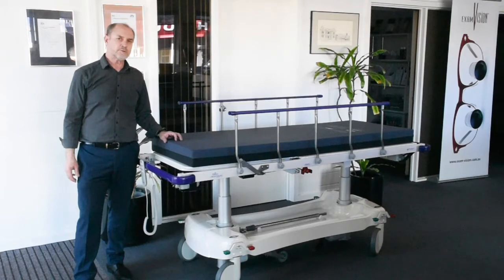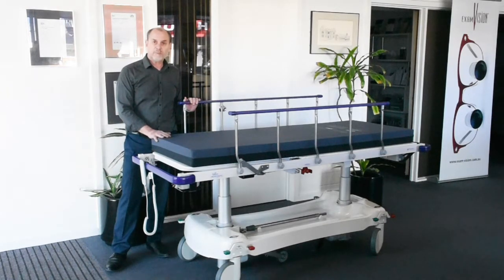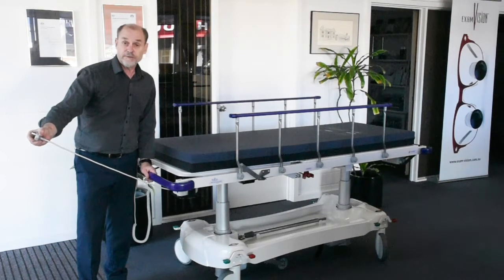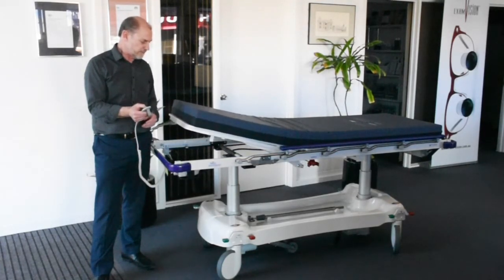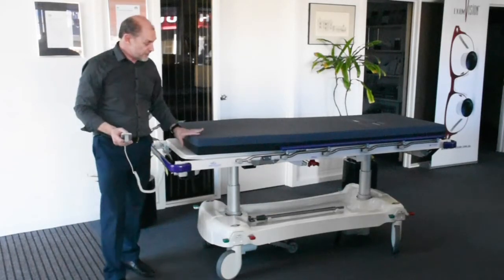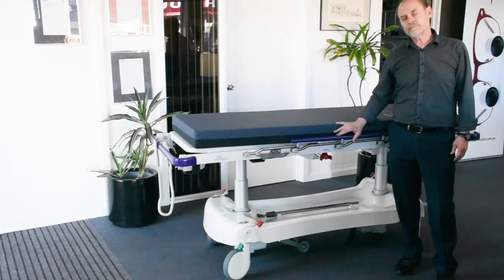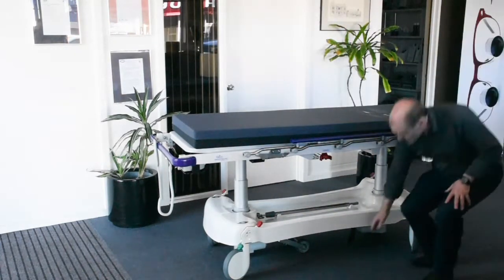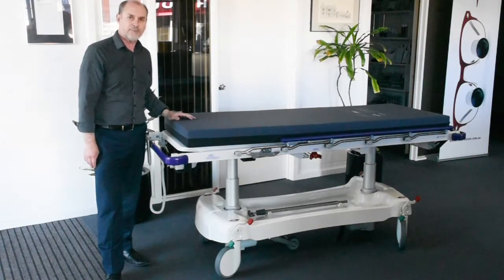Contour Classic Electric Barouche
Presenting the Contour Classic electric patient transfer barouche (stretcher or trolley) made in Australia by Modsel. This barouche is suitable for theatres, day surgery, emergency departments and radiology. It is powered by a cordless rechargeable battery, which can be recharged using the on-board retractable mains power cable. It has a retractable centre steering system for improved manoeuvrability and is fully customisable. A range of accessories are available. Supported in South Australia by the local Modsel distributor, Surgical & Medical Supplies.